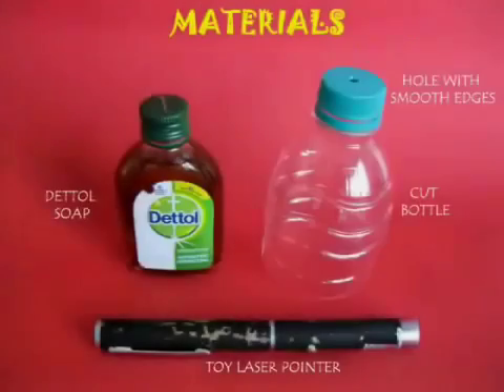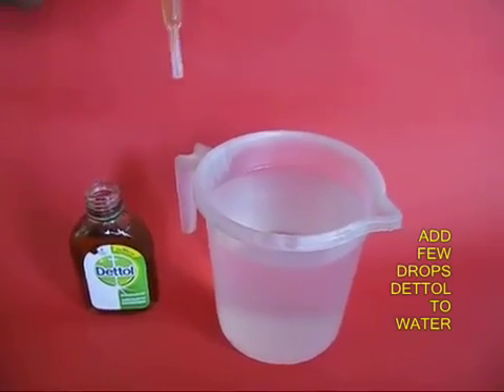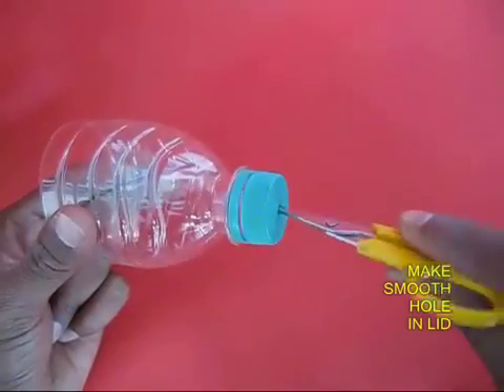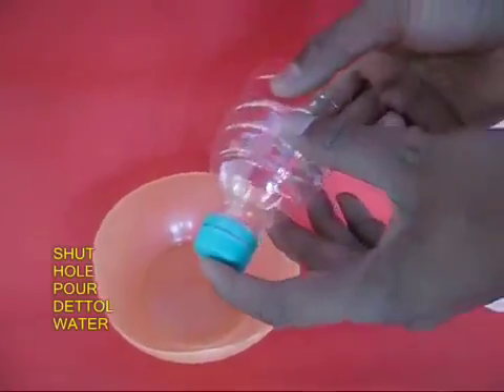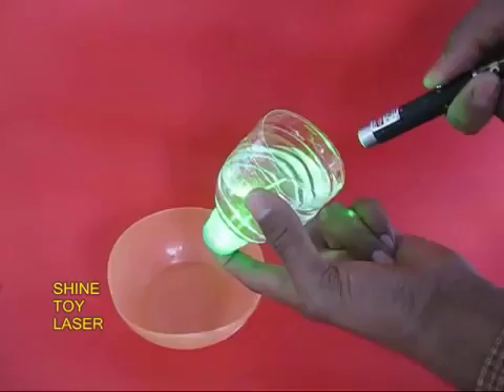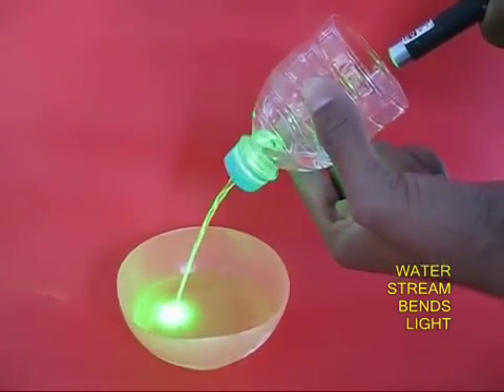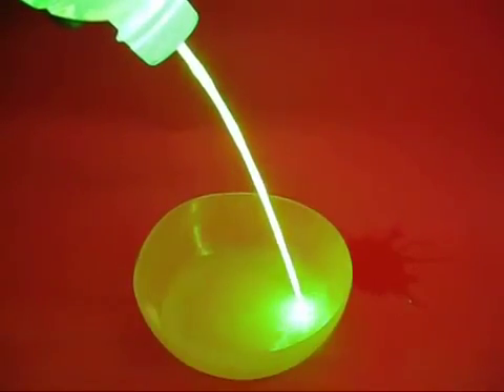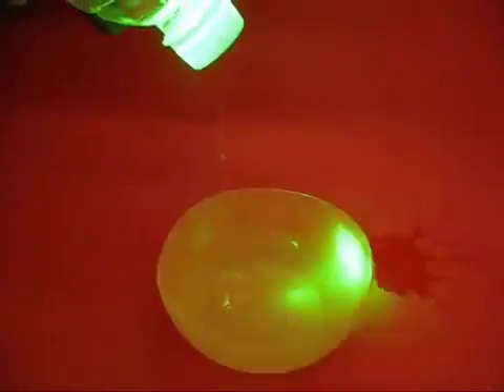Practical activity of TIR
How light moves in opticle fibre using TIR